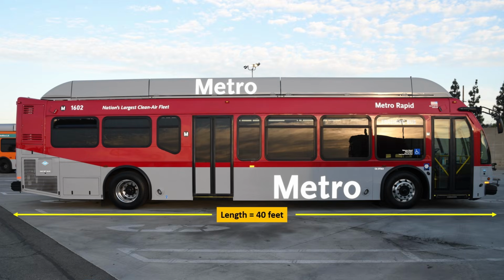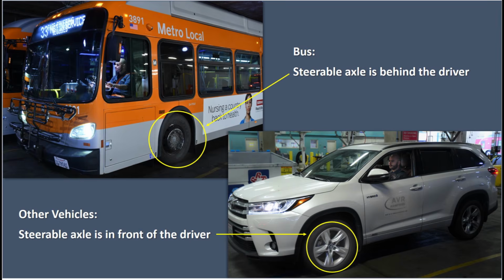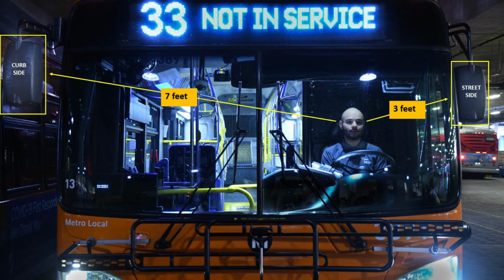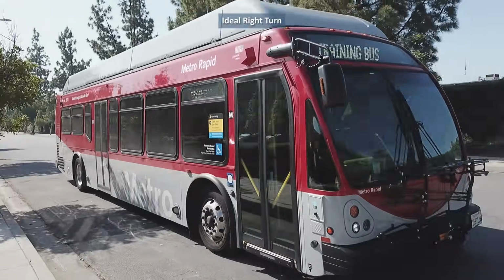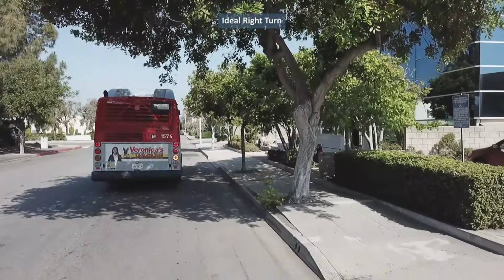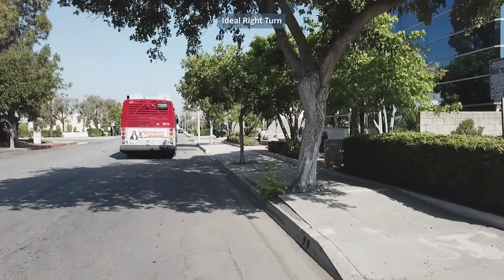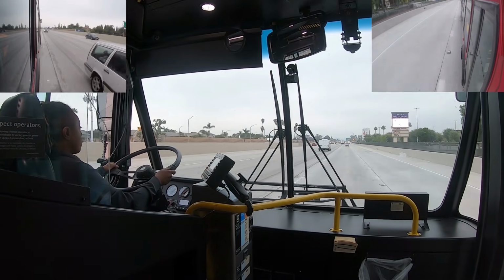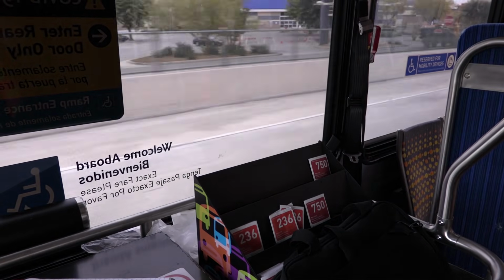Basic Bus Maneuvers Los Angeles Metro (MTA)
Welcome LACMTA Basic Bus maneuvers. Here you will be able to view how to position your bus and find reference points in order to safely complete Bus Maneuvers.